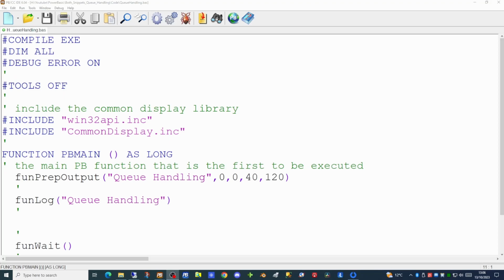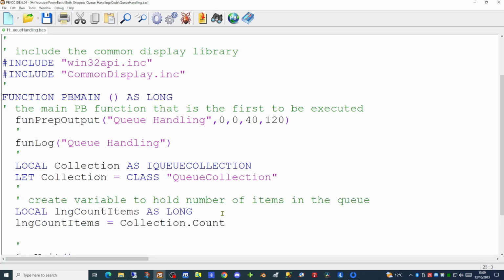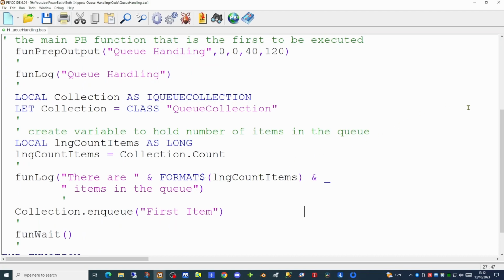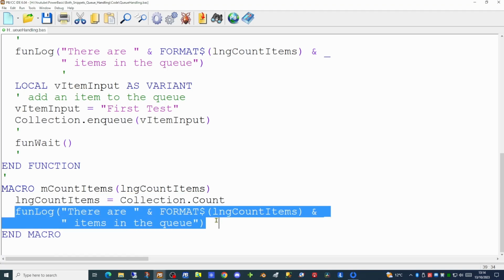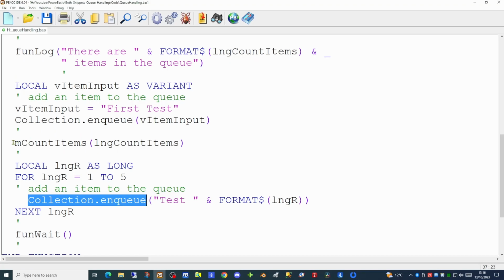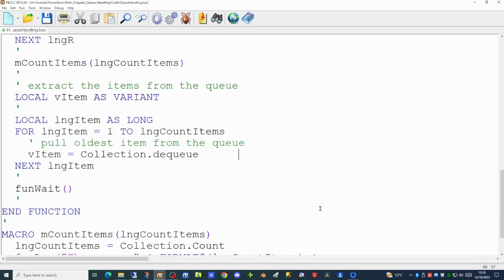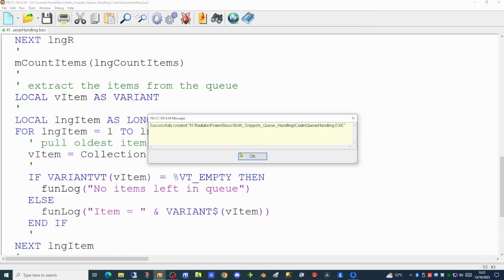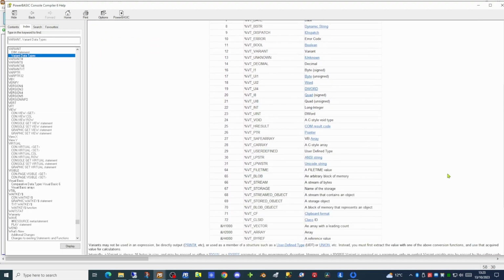PowerBasic Snippets - Tutorial on Queue Collections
In this series of videos, which are aimed at those who have never coded in PowerBasic before, I cover one element of the language or programming - today we're looking at creating a Queue Collection to allow management of Queue Handling

00:00 - Introduction
00:37 - Creating a Queue Collection
01:08 - Counting items in the Queue
01:57 - Adding items to the Queue
04:59 - Extracting Items from the Queue
07:00 - Summary